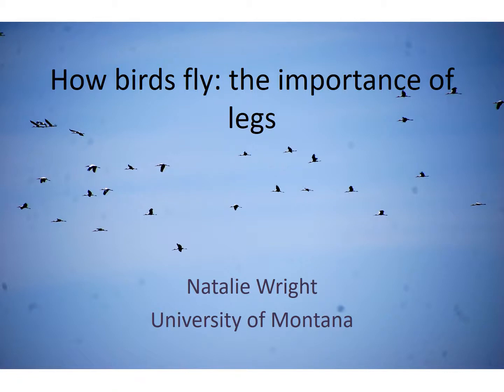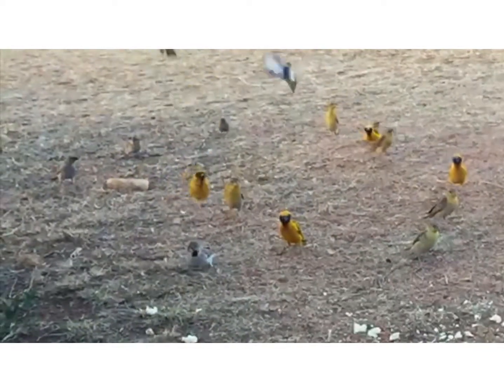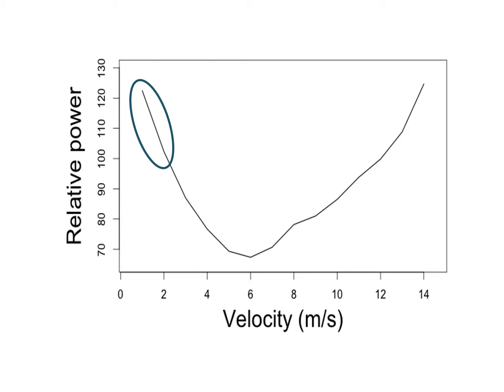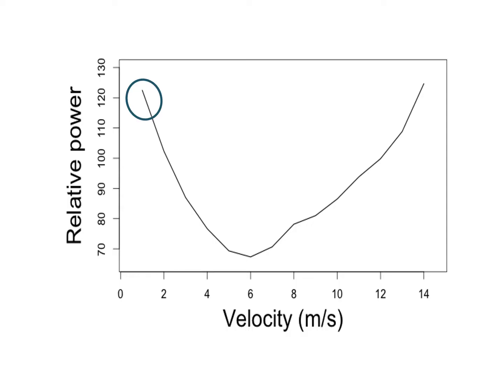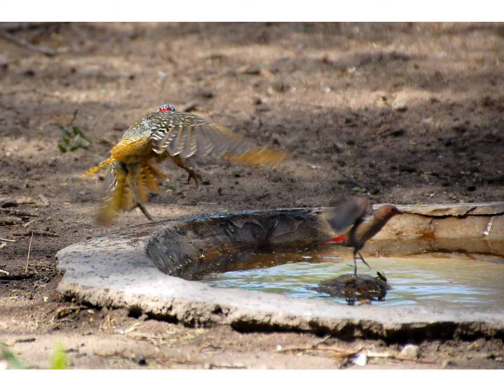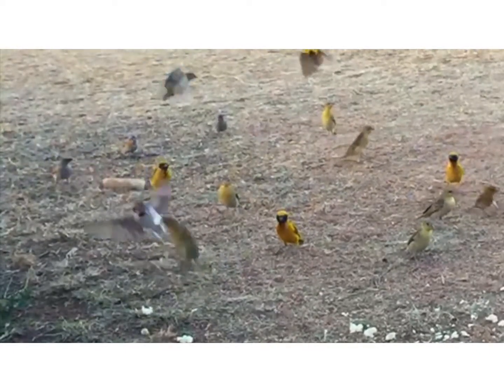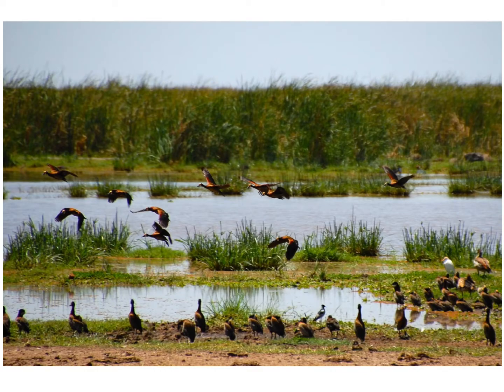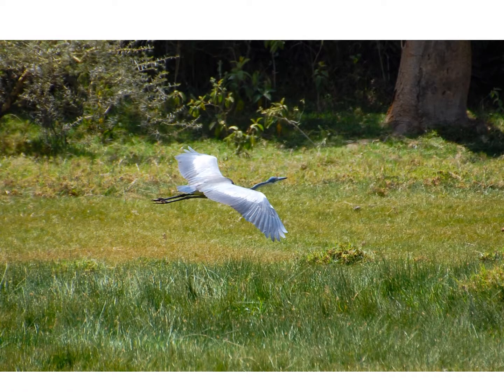Importance of Legs in Bird Flight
Birds obviously rely on their wings for flight, but their legs are also extremely important for take-off and landing.